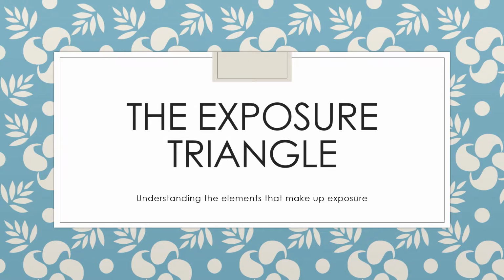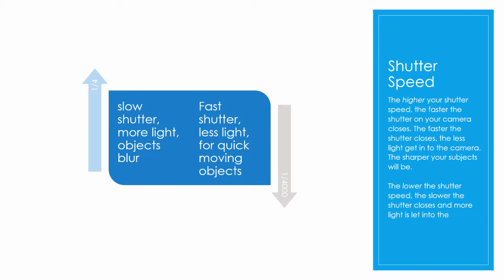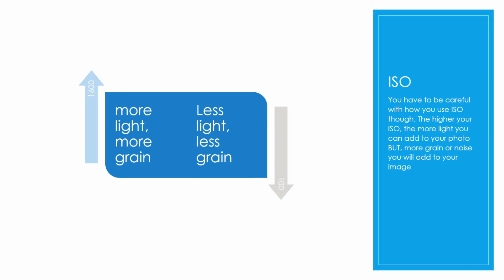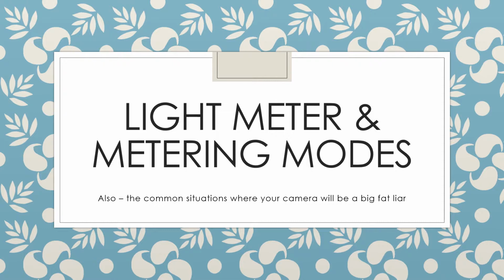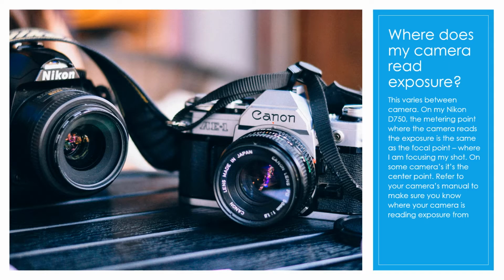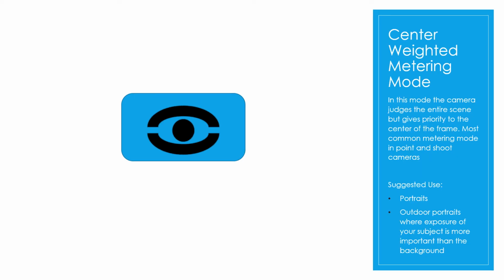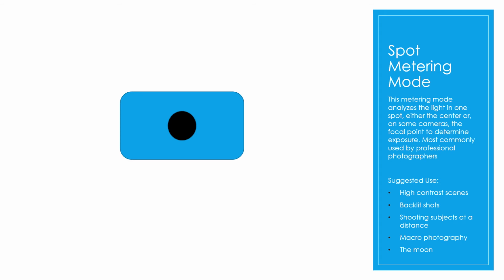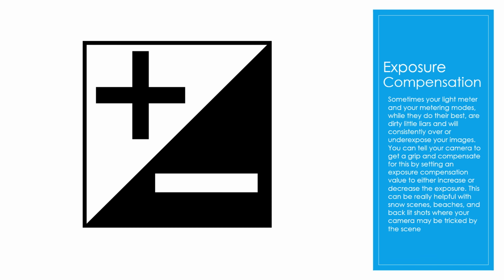Exposure 101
New full info exposure class. Goes over elements of exposure, light meter, metering modes, and exposure compensation